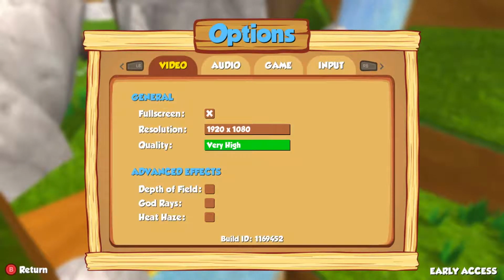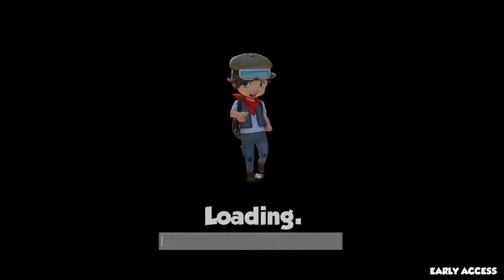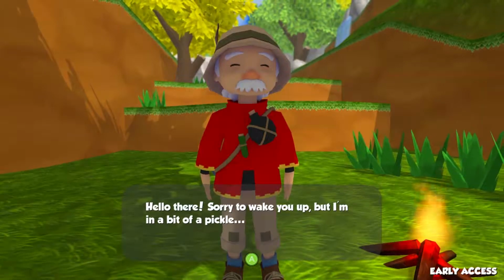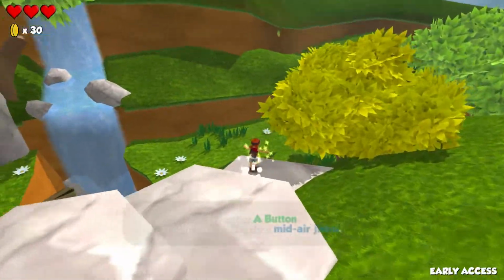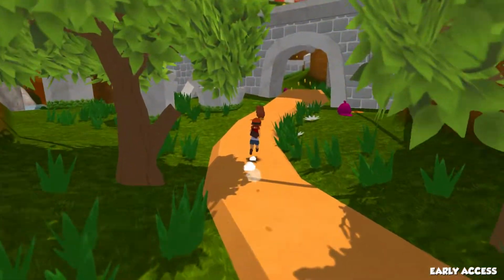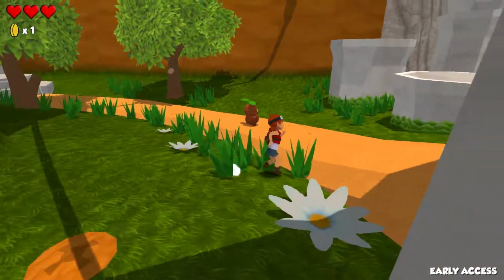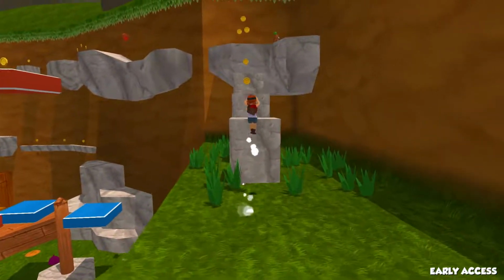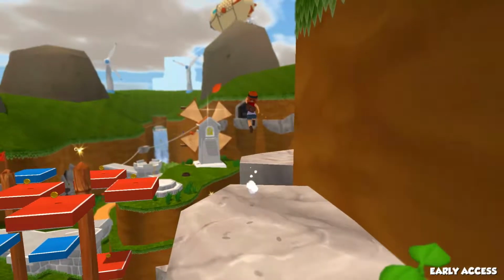Poi (Early Access) Let's Play #1 (PC) - Every beginning is hard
Hey and hello to my first Let's play/ Gameplay with commentary. Everything will still be rocky, but nobody was perfect the first try. Every Video is Recorded in 1080p at 60fps.

Poi is an indie 3D adventure platformer inspired by classics like Super Mario 64, Banjo-Kazooie, and Super Mario Sunshine. It is in development for PC and is available to play now on Steam Early Access.